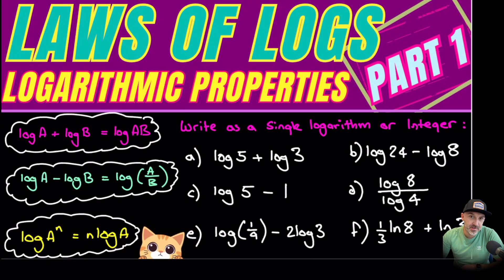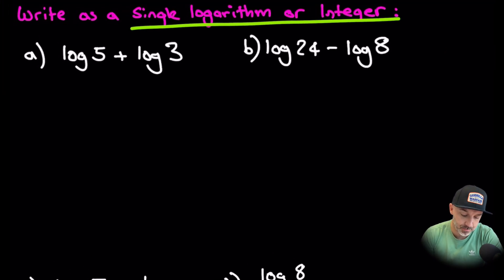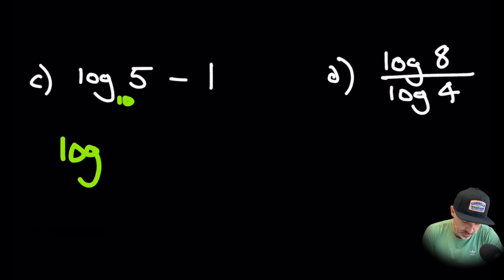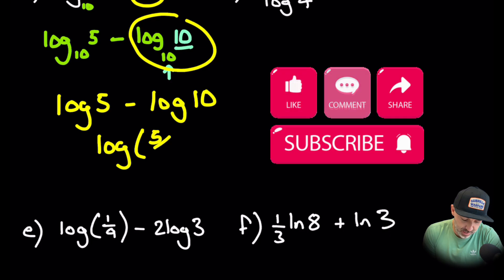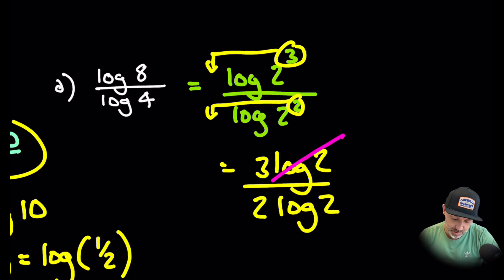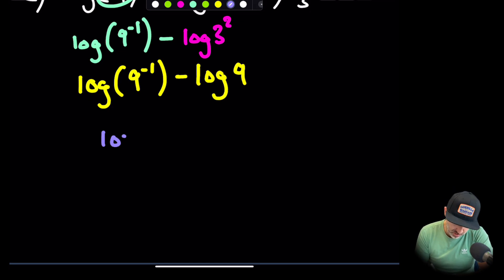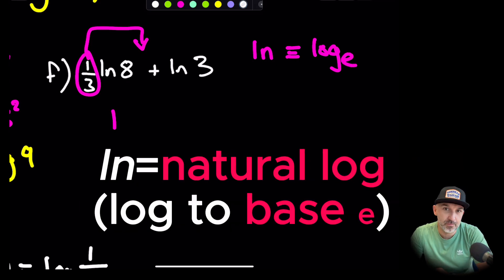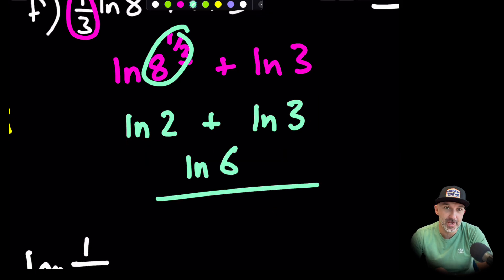Laws of Logs Part 1| Properties of Logarithms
Master logarithms with this beginner-friendly video on the Laws of Logarithms! 🔥 Perfect for algebra students or anyone needing a quick refresher, this tutorial explains the product, quotient, and power rules through clear, step-by-step examples. Learn how to simplify complex log expressions and solve equations with ease. Boost your math confidence today!
📚Chapters:
00:00 Introduction
00:13 Brief Summary of Rules
00:43 Addition and subtraction examples a) and b)
01:21 Manipulating a log example c) and d)
03:13 Logs with indices example e) and f)